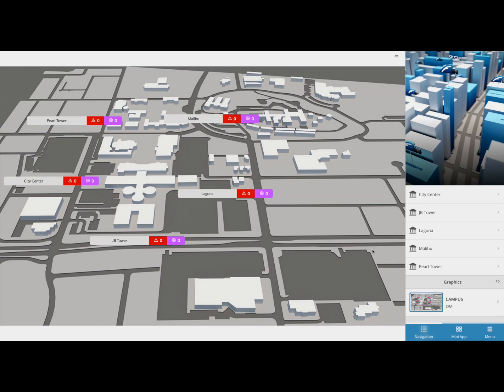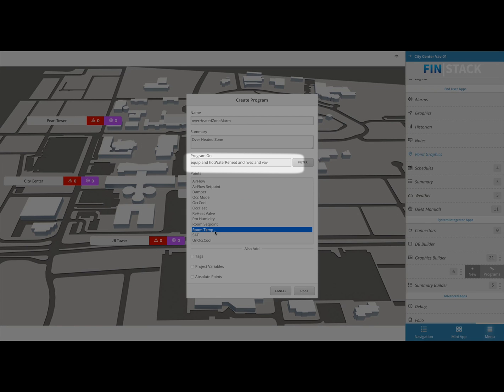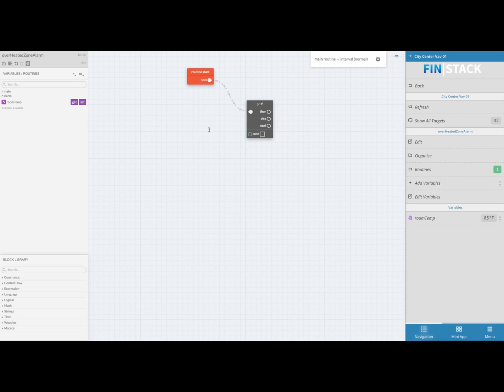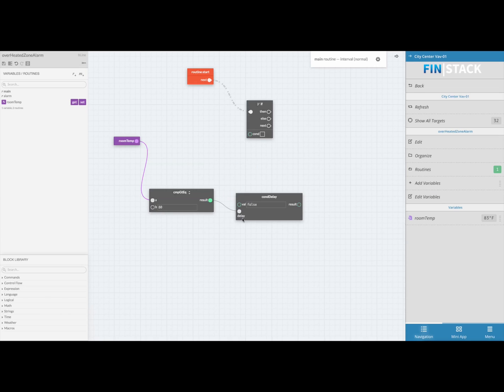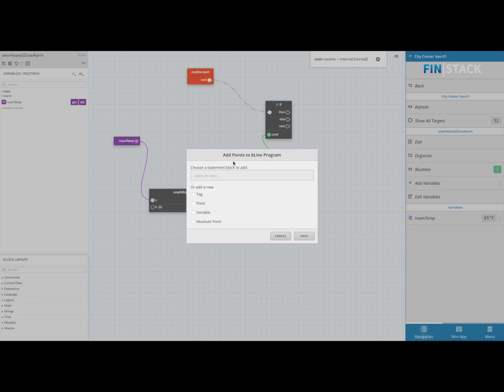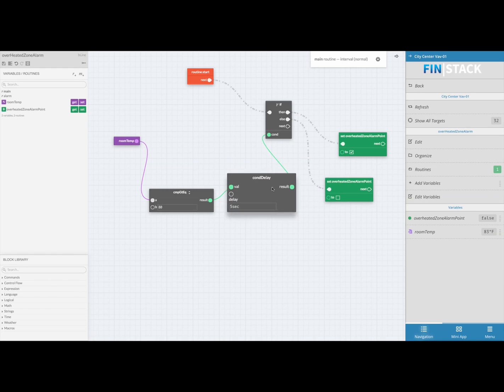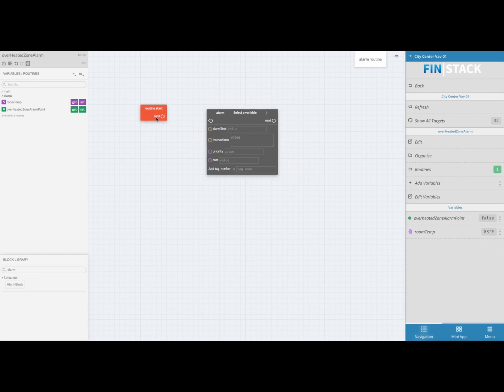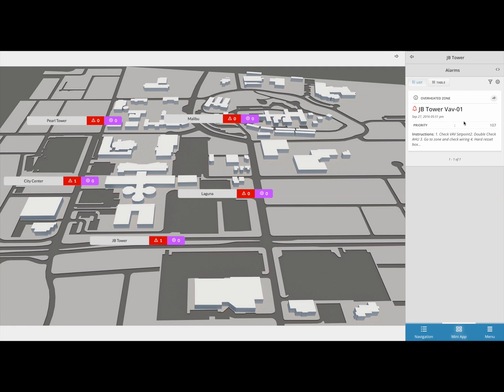FIN Framework 4.0: Logic Builder, Basic Alarms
This is a FIN Stack 4.0 Video that goes over the basics on how to create a basic Alarm using FIN Stack 4.0's Graphic Builder application. J2 Innovations is a fast-growing, innovative software development company based in California that created FIN Framework, which is a state-of-the-art open platform for Building Automation, Smart Buildings and IoT applications.

FIN Documentation:
Logic Builder - Basic Alarm